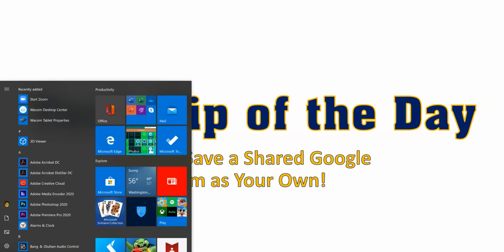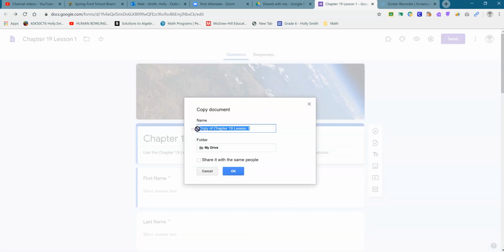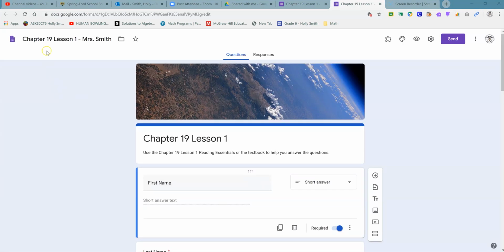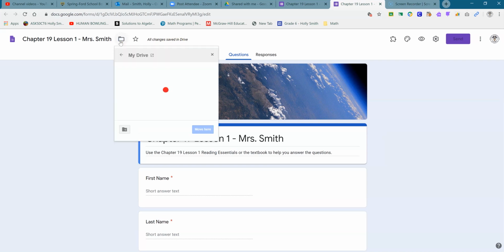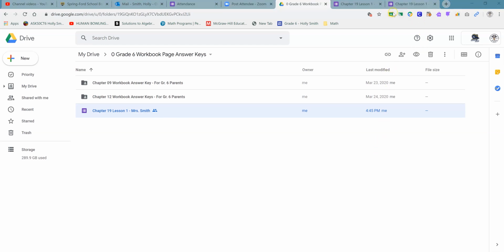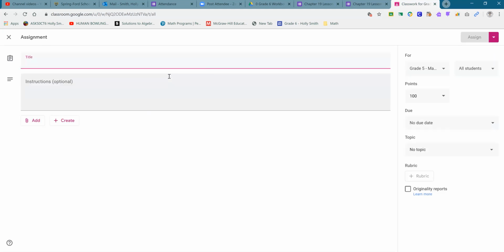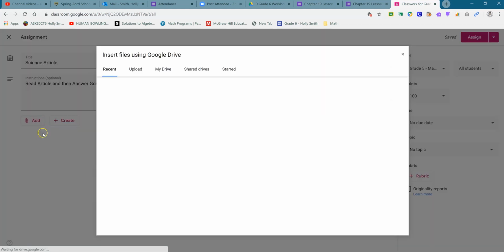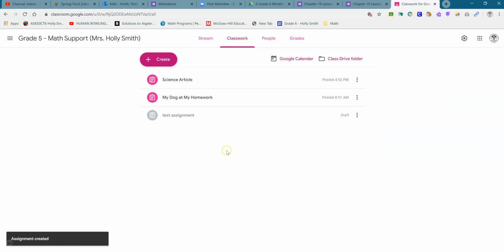How to Save a Shared Google Form As Your Own - Tech Tip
How to Save a Shared Google Form As Your Own